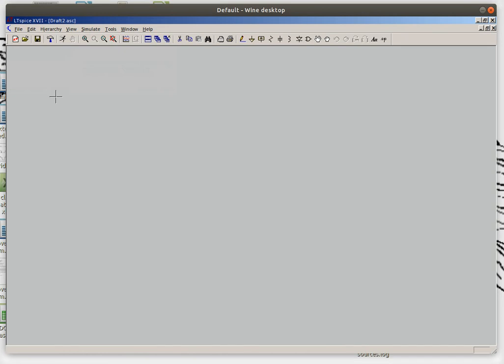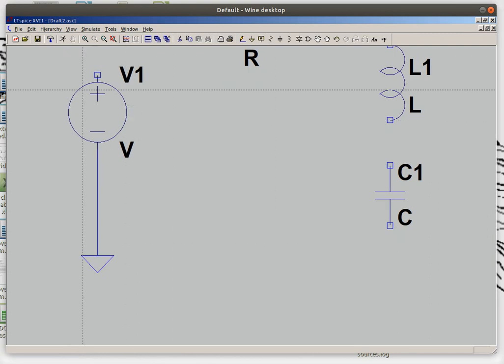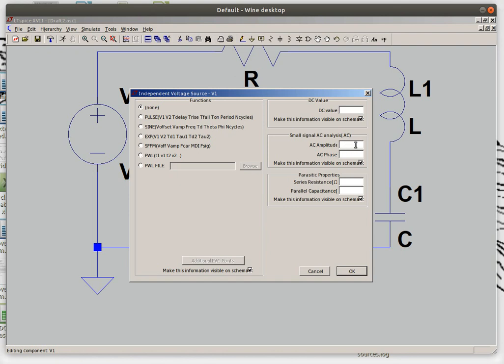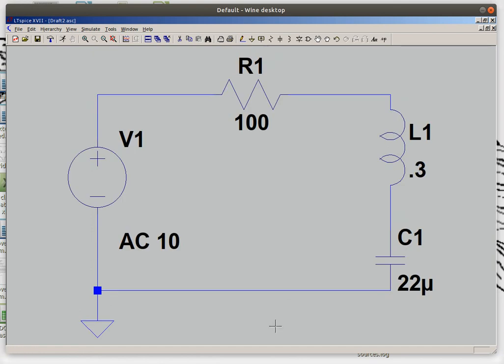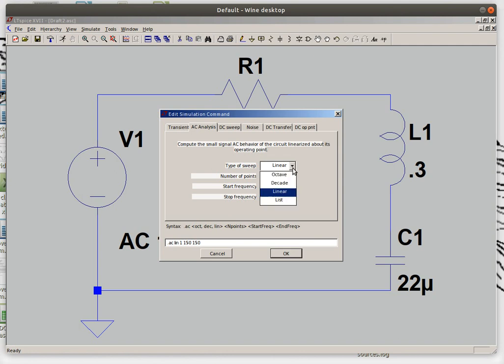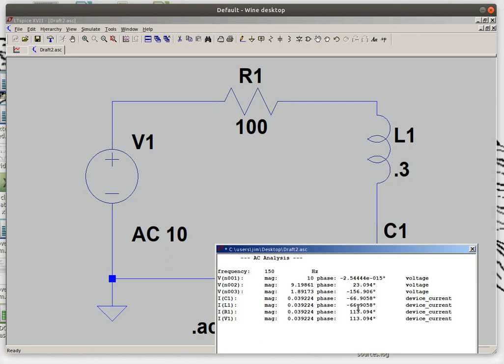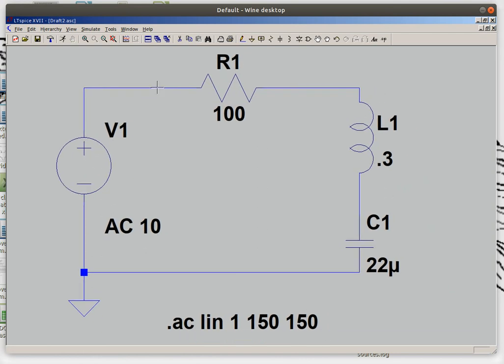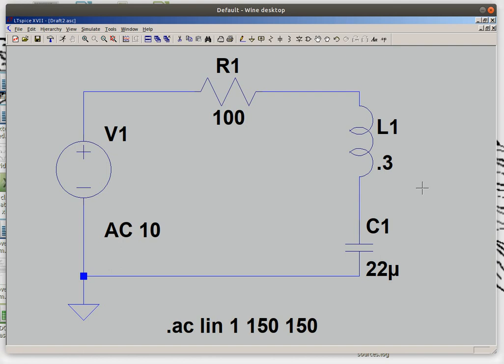series rlc ac analysis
LT Spice series rlc circuit AC analysis (1of 3)